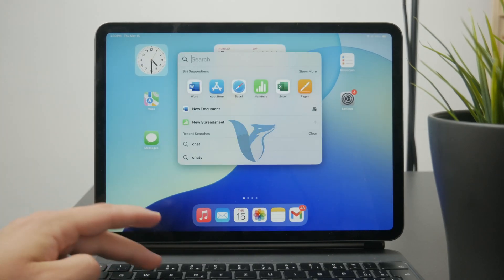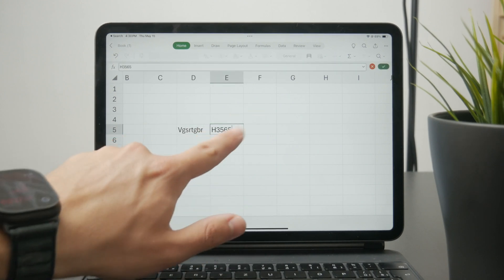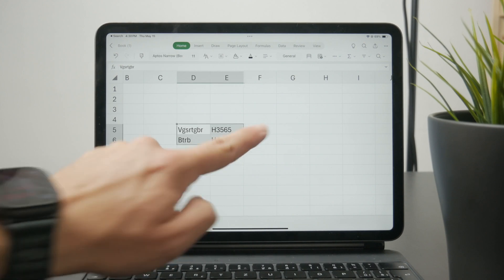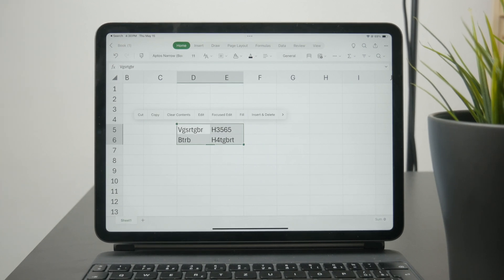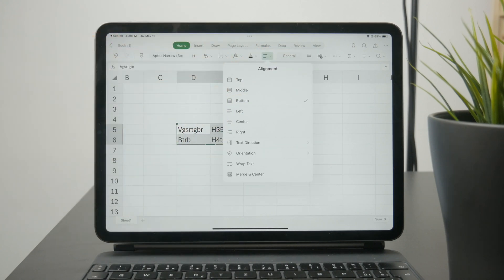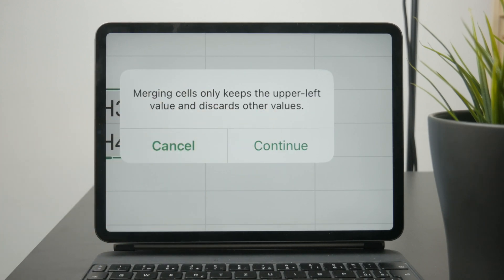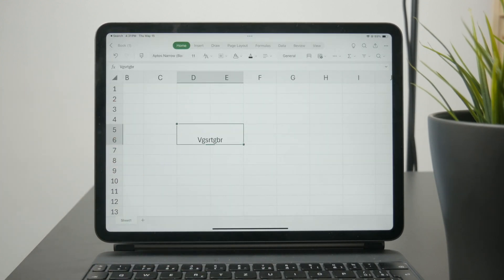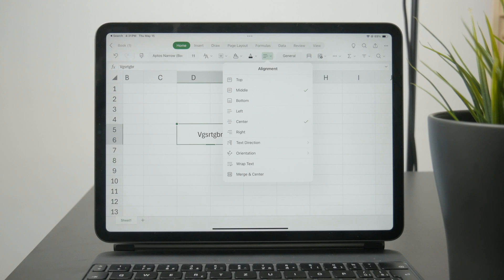How to Merge Cells in Excel iPad (tutorial)